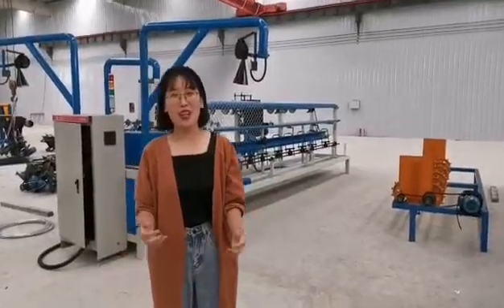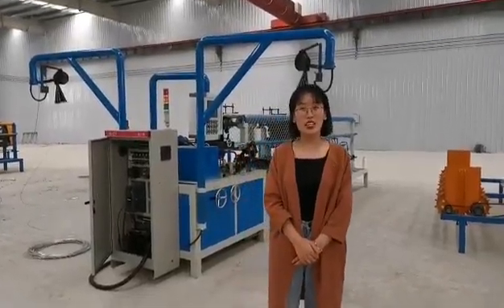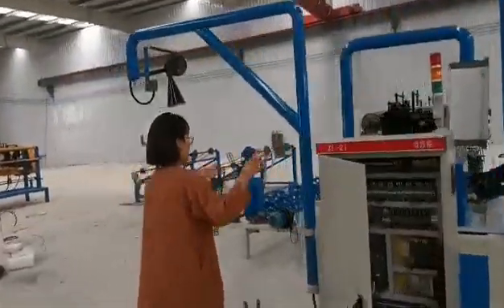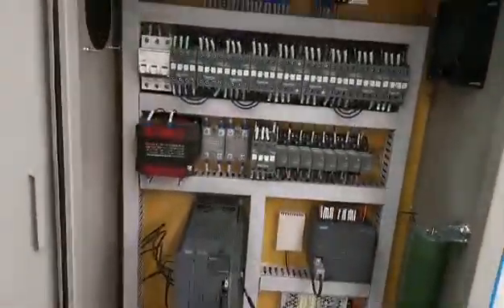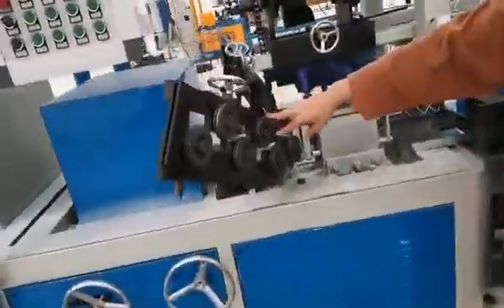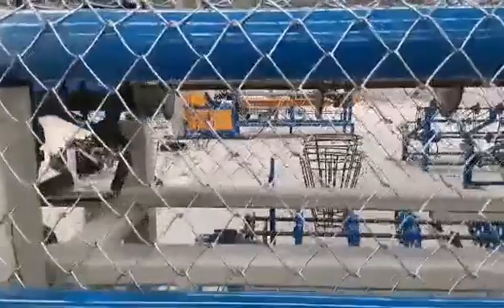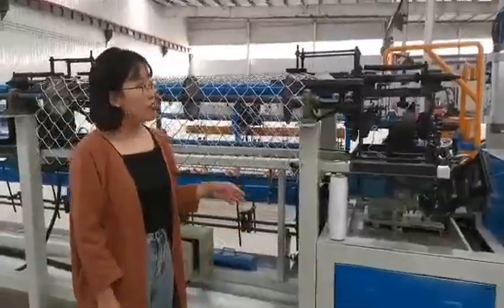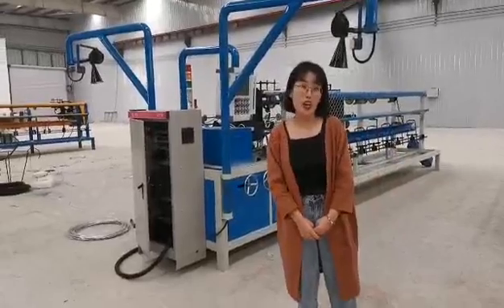chain link fence machine